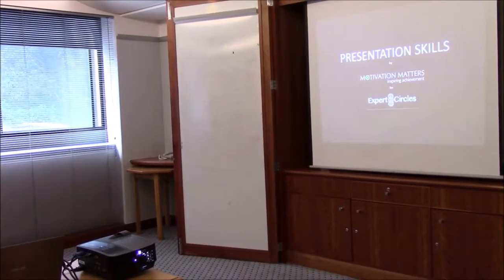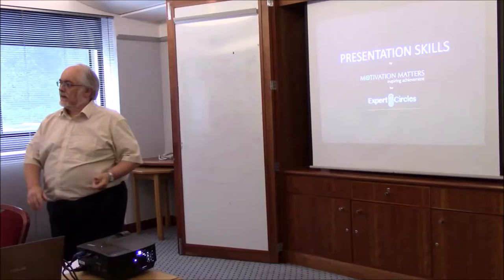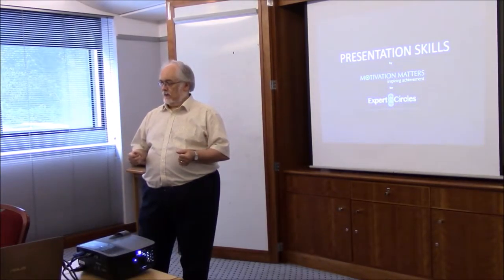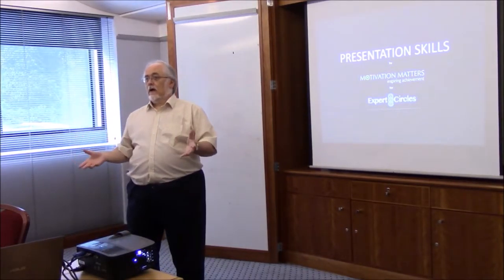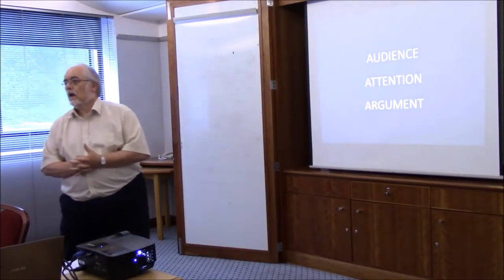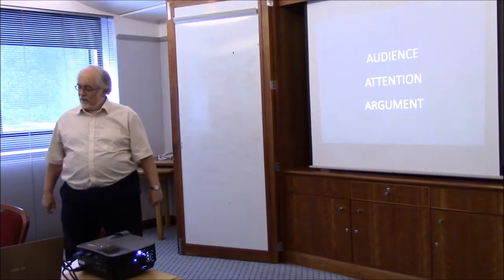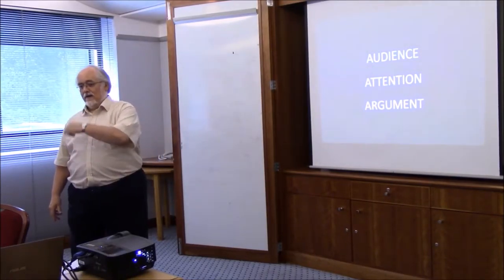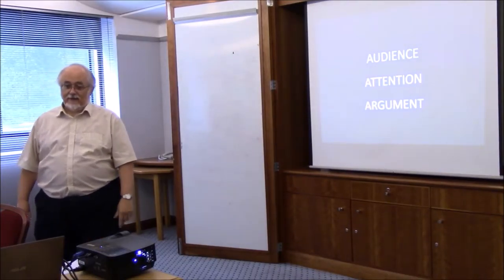Stephen Walker 20180731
Stephen Walker presents on Presentations!